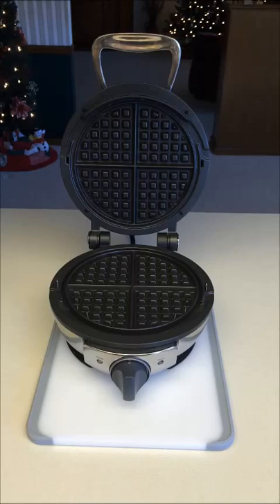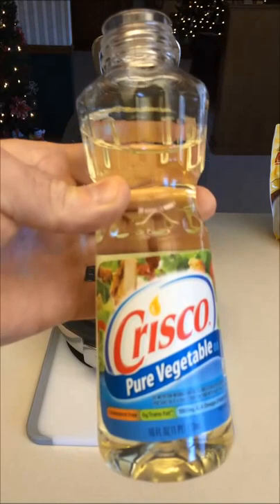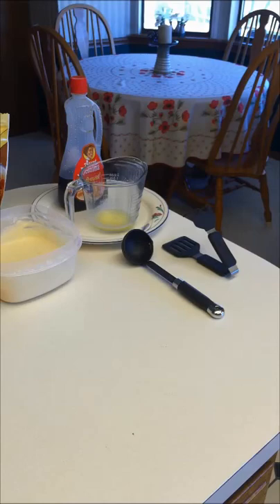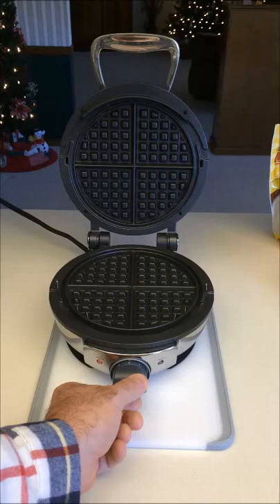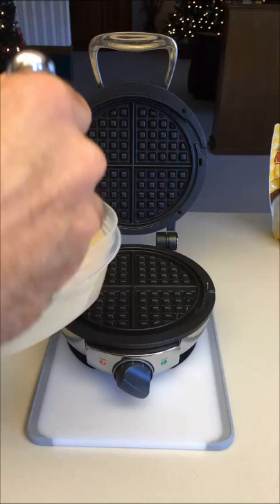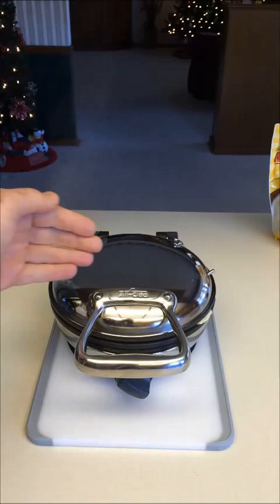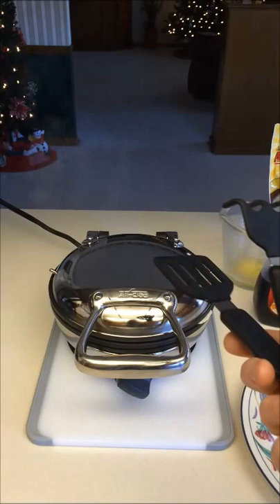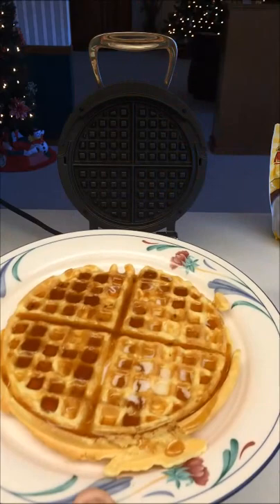How to Make Waffles with All Clad Round Waffle Maker, Best Waffle Maker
How to Video on Making the Perfect Waffle.